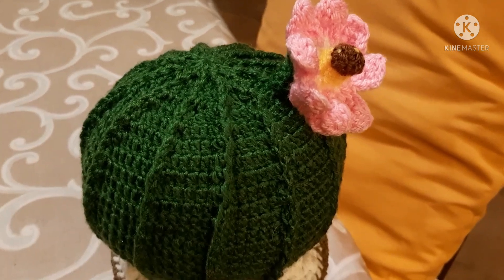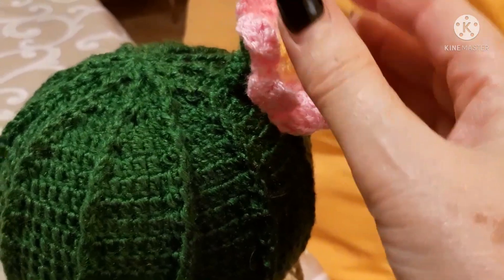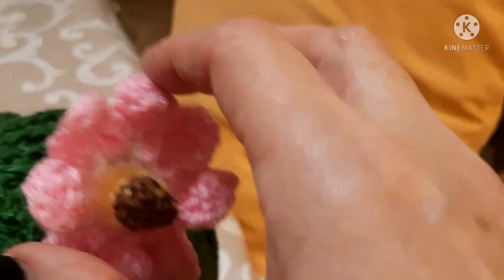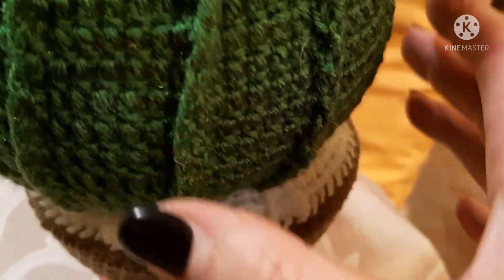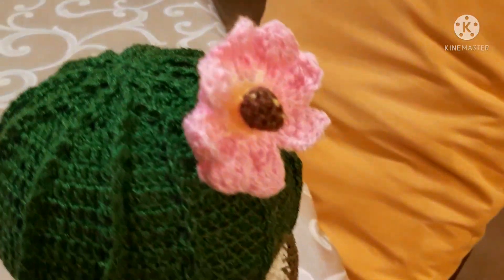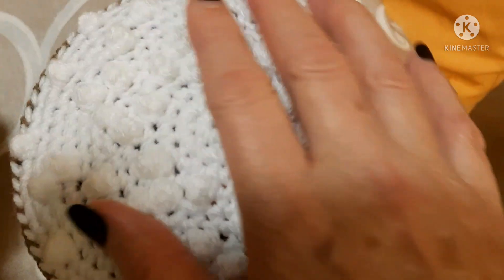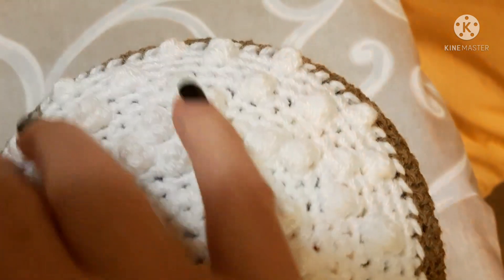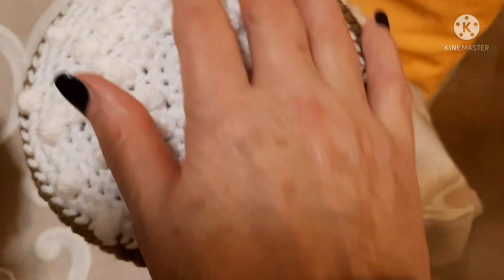Crochet- Cactus fiorito in lana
link punto utilizzato
giri:
giunti ad una alternanza di 1 m.alta a costa esterna e 7 maglie alte normali,  fissare un msrcapunto e ripetere per 13 giri con lo stesso numero di maglie,  poi cominciare con le diminuzioni , come nel link sopra. Buon divertimento 😘